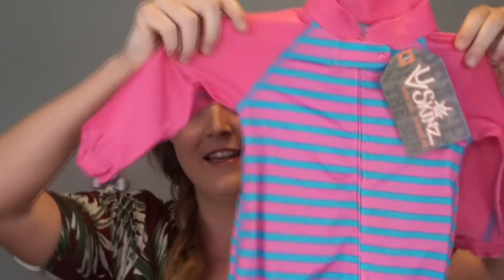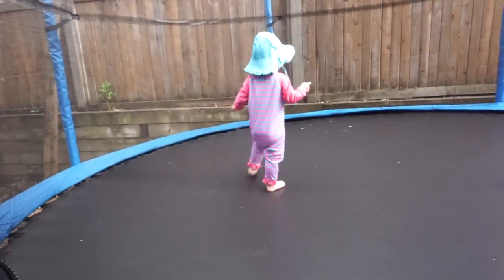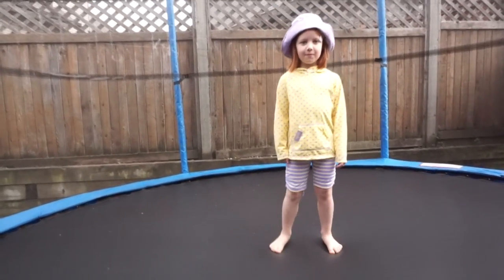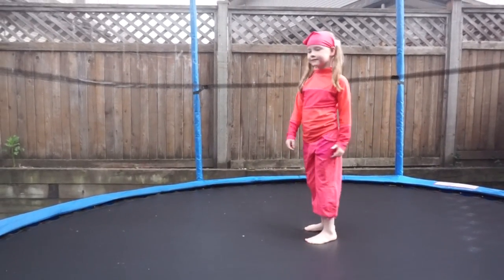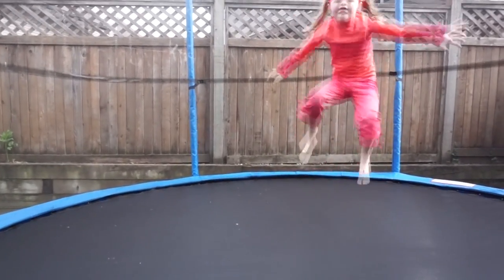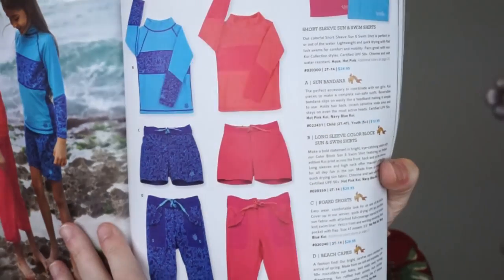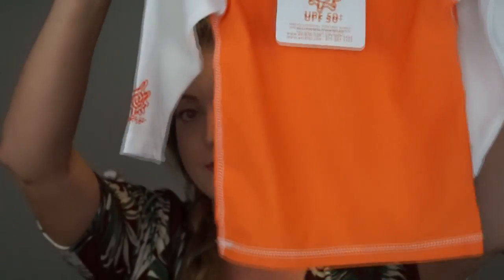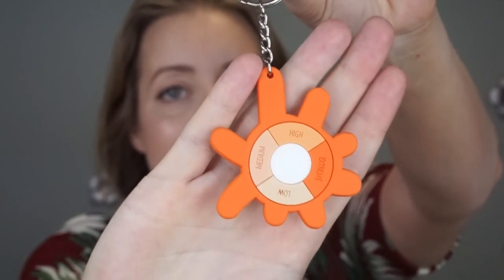The Best Sun Protection! - UV SKINZ - No More Sunburns! | Allison's Journey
Hey everyone. Today I am sharing with you our favorite UV sun protection clothing and swimwear from UV Skinz. It's UPF 50 and so so adorable!

- SOCIAL MEDIA -

Allison Allharr
1300 Boblett Street
Unit A 722
Blaine, WA
98230